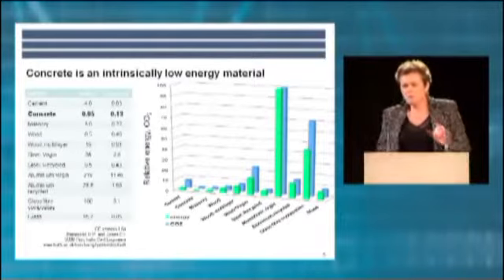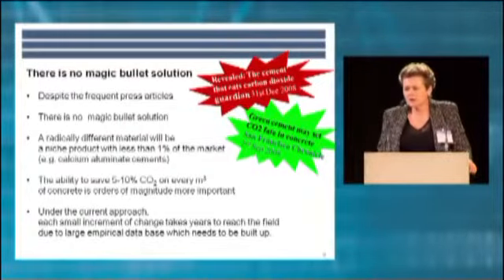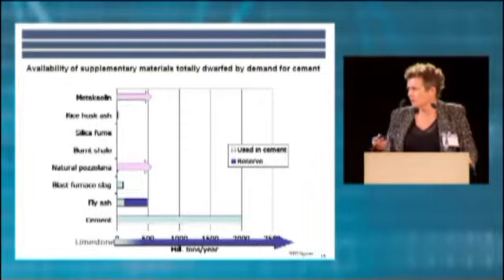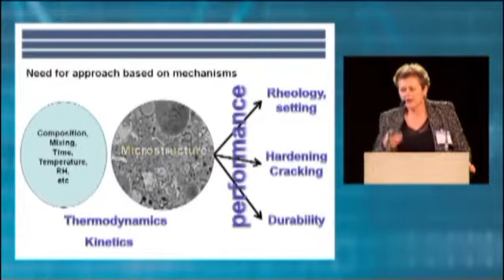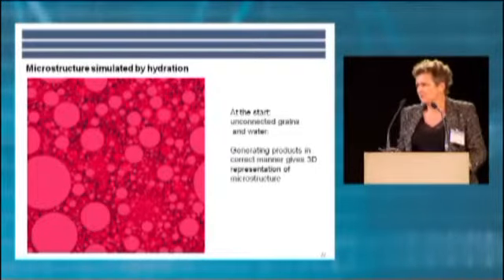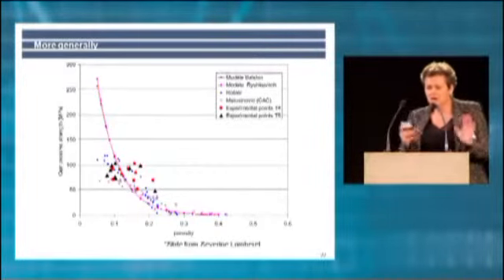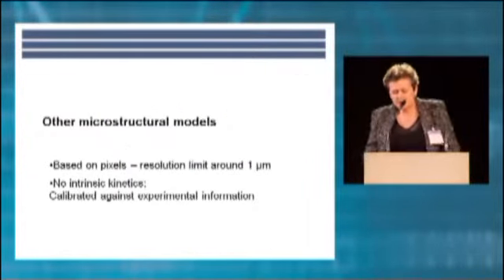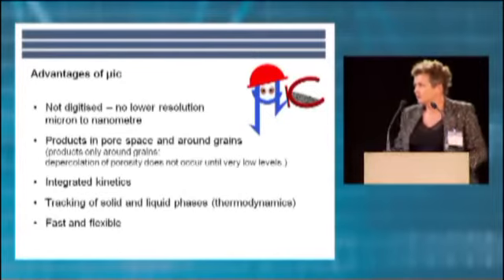Importance of Microstructural modeling for the development of more sustainable cement and concrete 1